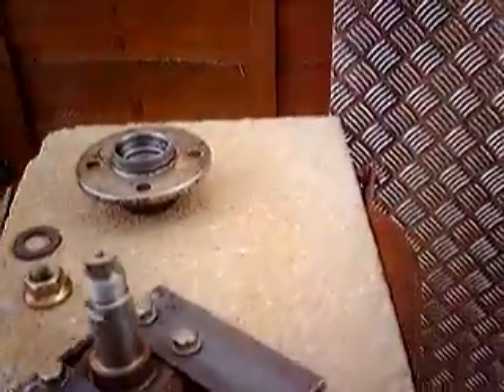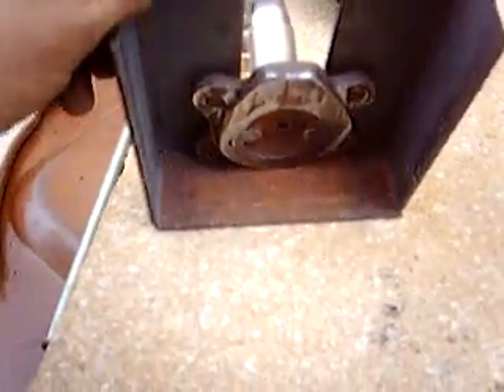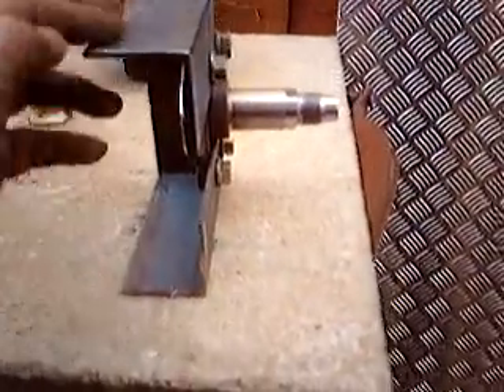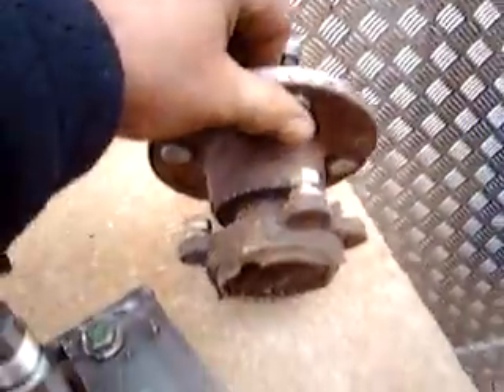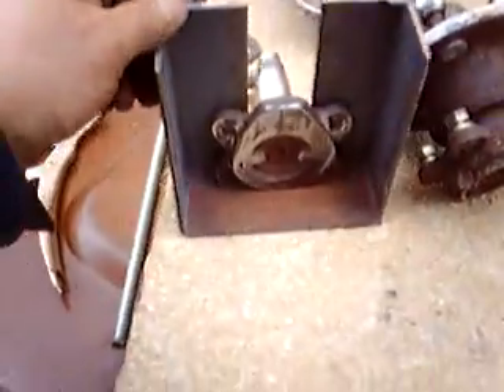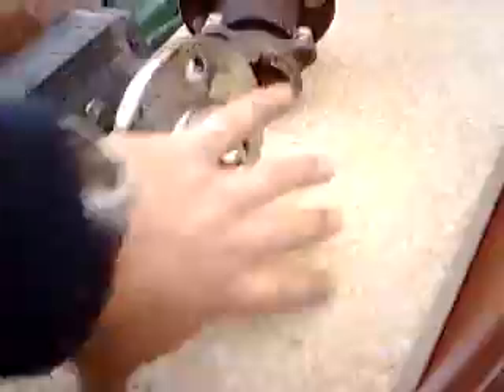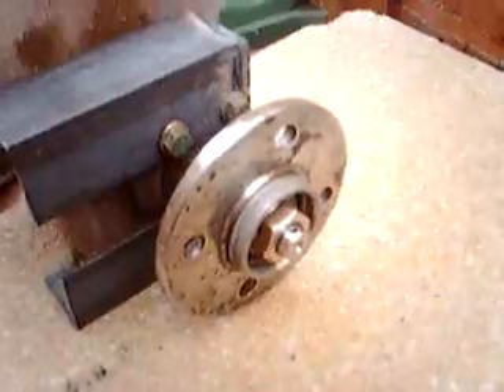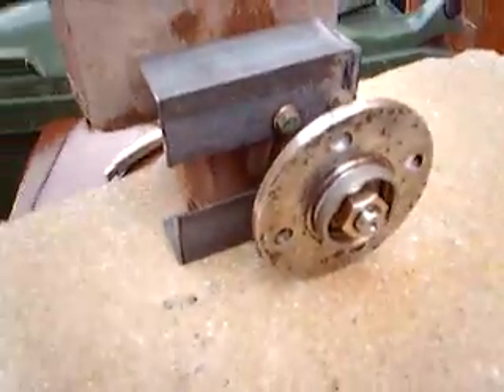home made wind turbine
making a car wheel parts alternator to make free electricity  to build this mill but the completed mill with furling tail and 12V - 48V up to 2.5KW see ebay under "wind turbine build plans"